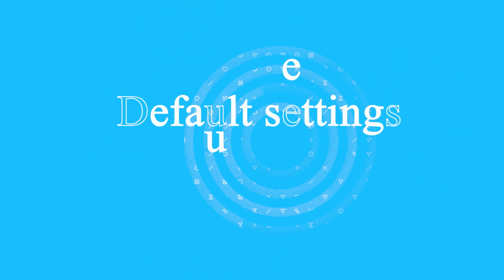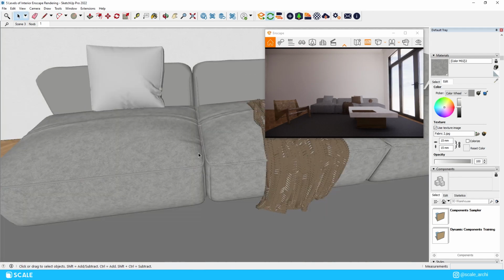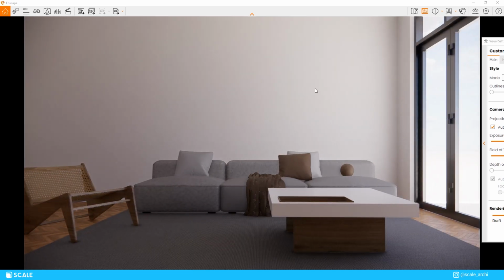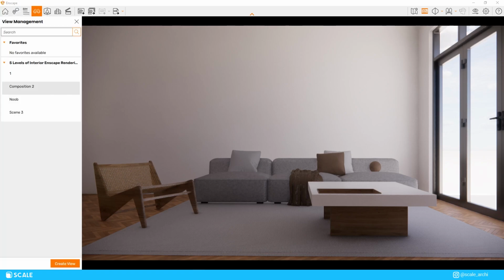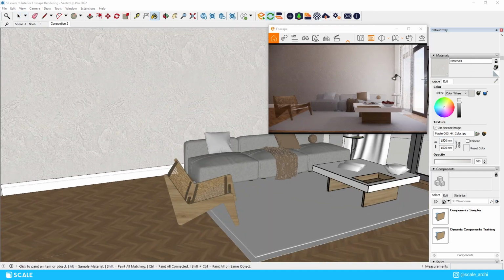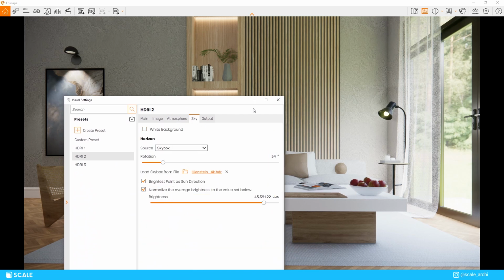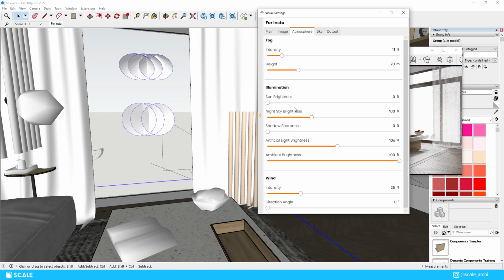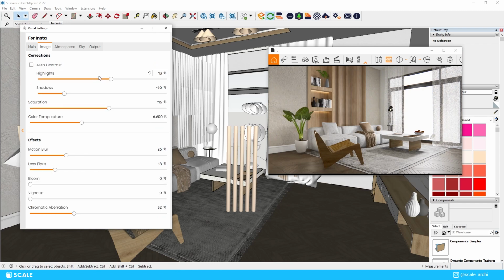5 Levels of Enscape Renders